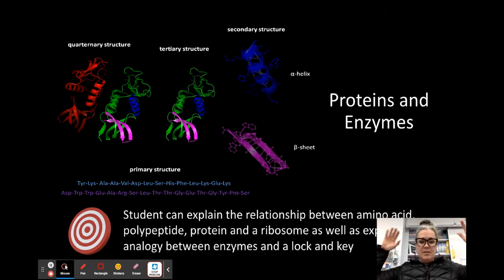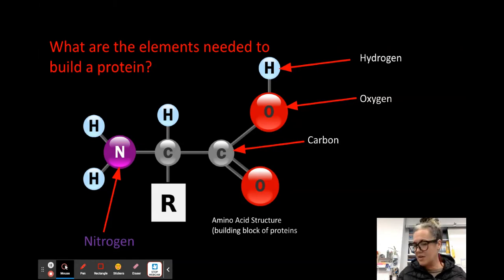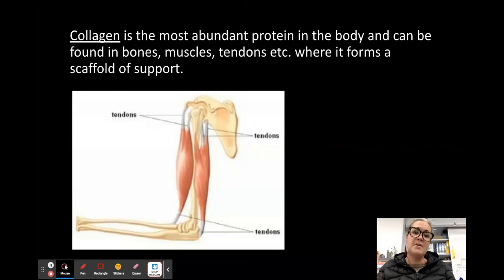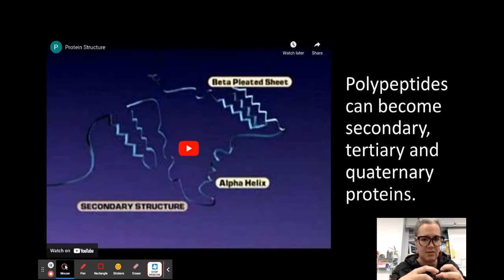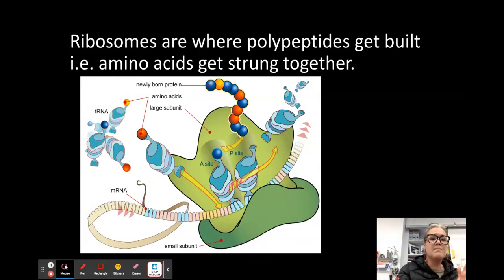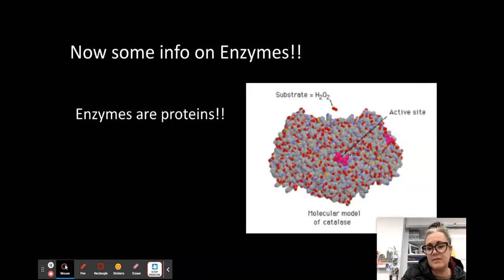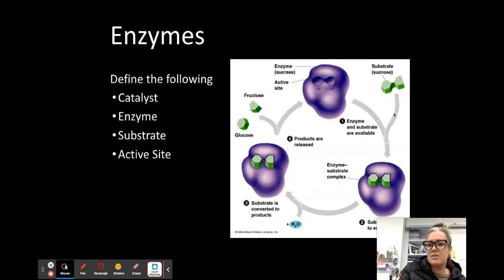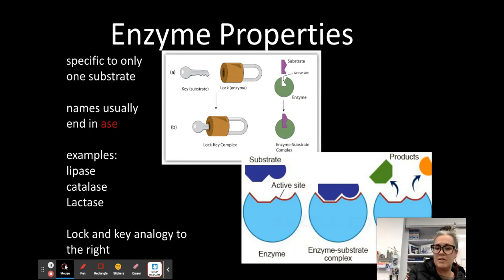Macromolecules - Focus on Proteins